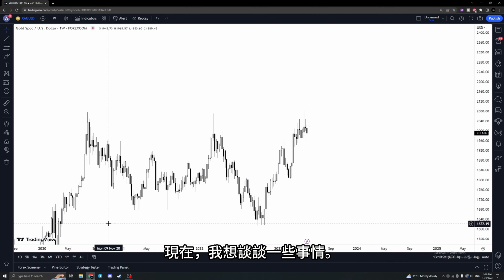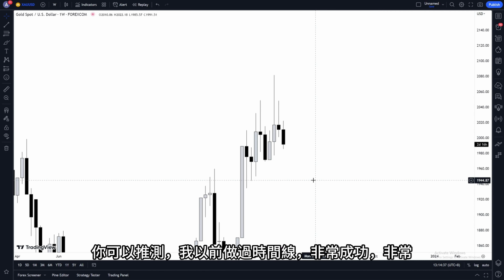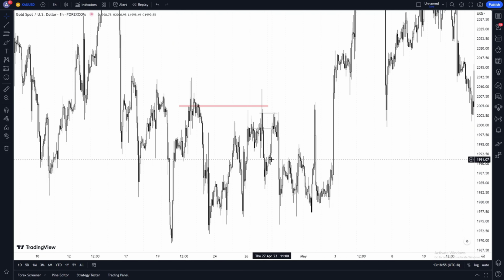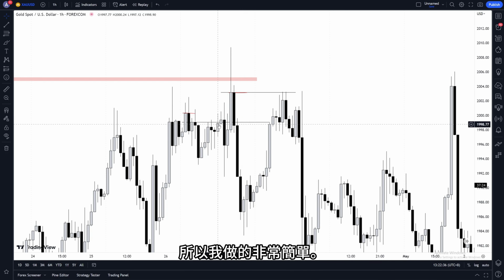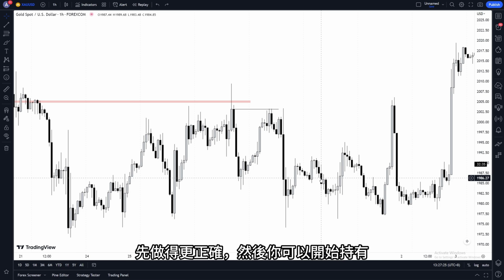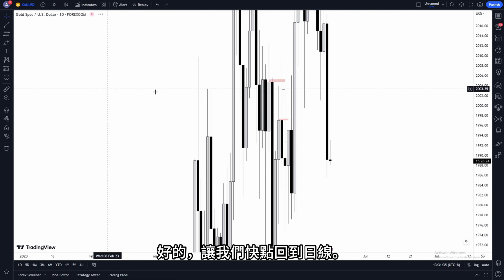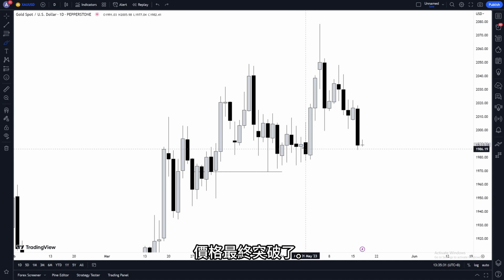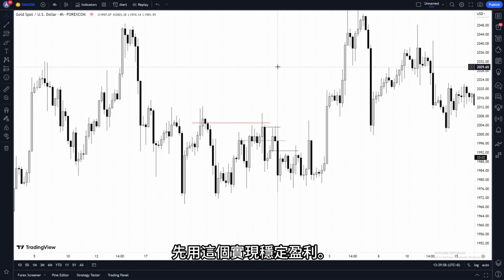10 應對不同經紀商的報價差異 新聞交易技巧 何時交易「已測試」過的關卡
🔥 本集核心觀念筆記

1. 經紀商報價差異 Broker Discrepancies
不同券商的K線長相不同怎麼辦?

解決方案: 作者建議使用IC Markets作為主要參考。
如果你是用TradingView,可以將FOREX.COM的報價源作為XAUUSD的交叉比對Cross-check對象,因為它的K線形態與IC Markets最為接近。

操作建議: 如果在你的券商看到入場訊號,但對照組沒有,請謹慎入場或等待更多確認。

2. 新聞交易的「反直覺」風控

在大數據如非農、CPI發布當天,價格常會劇烈掃蕩Whipsaw。

常見錯誤: 太早將止損移至損益兩平點Break Even, BE,例如獲利50-70點就移BE,結果行情回掃打掉保護後,才往正確方向噴出。

黃金法則: 在新聞發布時,因為價格波動大,建議保留原始止損30-35 pips,不要急著移BE。

替代方案: 如果你沒辦法盯盤,直接設定100 pips的硬止盈TP,這是當沖交易員最穩健的獲利區間。

3. 「已測試」區域還能做嗎? Tested Zones

觀念突破: 即使H1或H4的區域如左肩Left Shoulder已經被測試過不新鮮了,但只要它位於一個「有效的Daily Resistance日線阻力」範圍內,它依然是高勝率的入場點。

重點: 大時區Daily的有效性 優於 小時區H1/H4的新鮮度。

⏱️ 影片章節重點

00:00 開場與閒聊
介紹本集重點: 當沖交易復盤與粉絲常見問題解答

00:30 經紀商報價不同步怎麼辦?
推薦的交叉比對方式: IC Markets vs Forex.com TradingView 如何利用雙重確認來增加進場信心

03:20 判斷市場「故事線」Storyline
如何確認Weekly Bearish Storyline週線看跌故事線
為什麼不需要預測故事線會走多久,只需要跟隨當前的日線結構

05:25 預判式進場 vs 確認式進場
Touch Trade: 在Daily Reject Daily形成前的預判進場高風險
Confirmation: 等待日線拒絕後,隔天尋找H4突破進場低風險

06:30 如何挑選最佳的H4區域
面對SBR支撐轉阻力、左肩、Apex等多個區域時,如何篩選?
作者法則: 最多只關注2個區域,首選是「開啟故事線」的那個起跌點

08:40 關於「不新鮮」區域的迷思
為什麼即便H1左肩已經被測試過,只要在Daily Resistance內,依然敢進場?
多重時區嵌套邏輯H1 inside Daily

11:50 ⭐ 重點教學: 高衝擊新聞的交易技巧
為什麼新聞發布日最容易打保本?
價格有99%機率會跟隨「最低時區的故事線Daily Storyline」運行

實戰建議: 新聞發布時,不要急著移BE,給價格波動的空間

19:30 多重時區的完美共振 The Perfect Alignment
H1 Open/Close包含在H4 Open/Close內,再包含在Daily Open/Close內

加上趨勢線的第三次觸碰作為共振Confluence
22:00 為什麼這波下跌沒抓到?復盤檢討
分析IC Markets與其他報價源的細微差異導致錯過入場

再次強調週線拒絕週線Weekly Reject Weekly對行情的影響力

26:50 給新手的真心話: 交易計畫的重要性
如果你還沒有寫下自己的交易計畫,就別急著找新策略「沒有計畫,你也許會獲利,但絕對無法穩定」